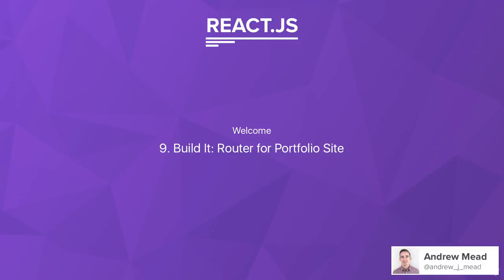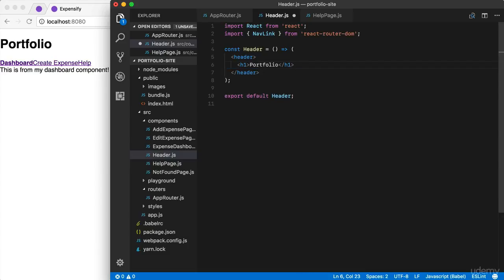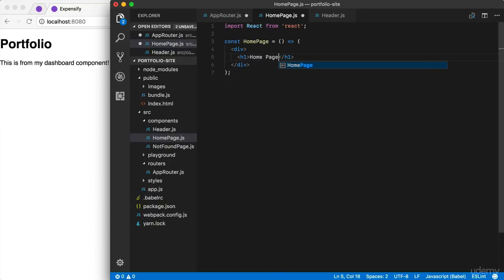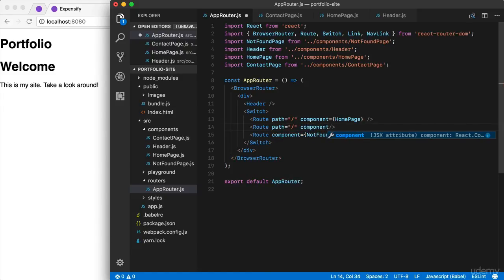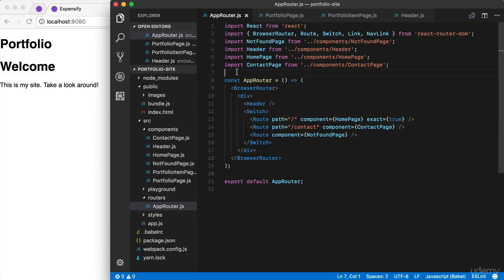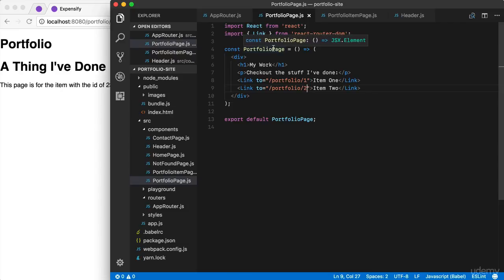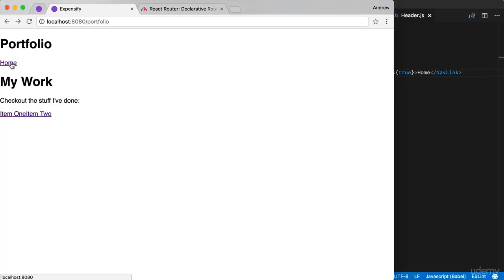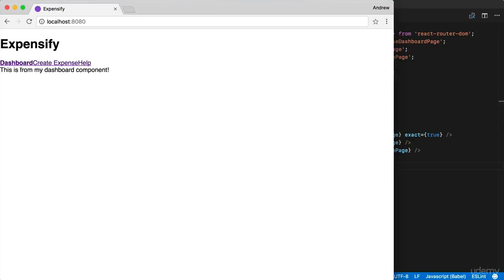082 Build It Router for Portfolio Site